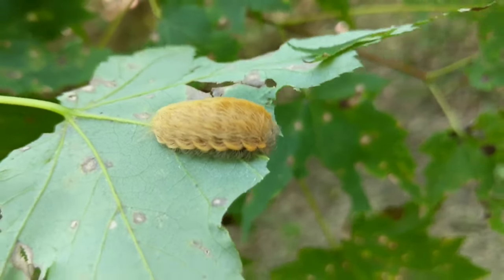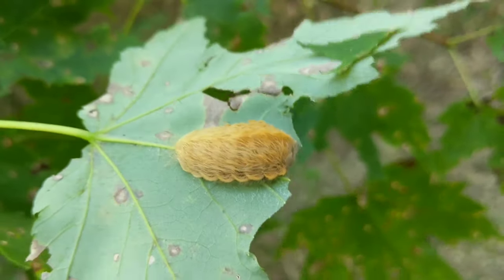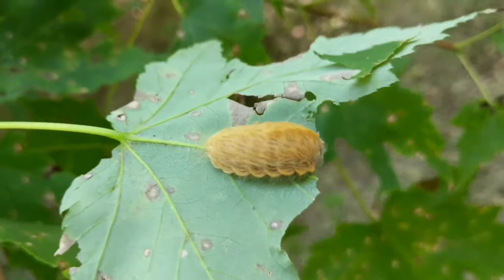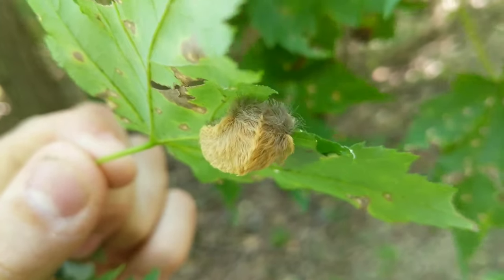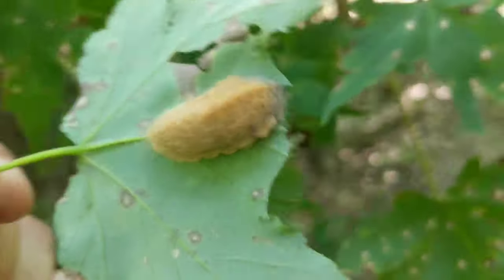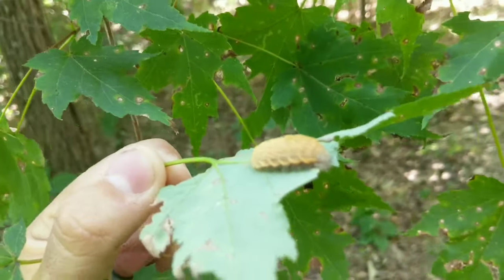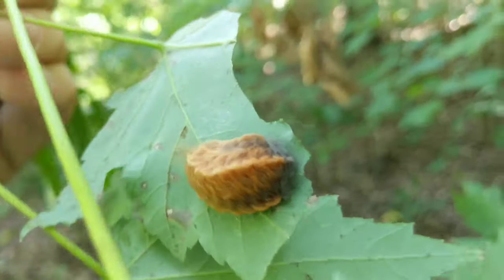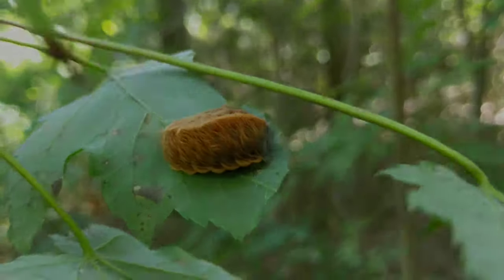The Puss Caterpillar DANGER!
Puss caterpillars are the larvae of the Flannel Moth they are also known as asps, furry puss caterpillars, or furry slug caterpillars.  They are the most venomous caterpillar in the U.S. they have stinging hairs that can cause extreme pain, nausea, vomiting, and even anaphylaxis. Be sure to always watch out for these fuzzy caterpillars when you are working around trees that they like to feed on, mostly redbuds and maples.  Be careful out there and keep an eye out for this dangerous caterpillar.